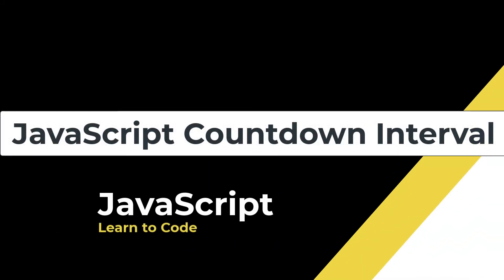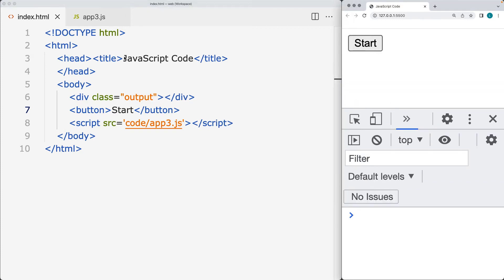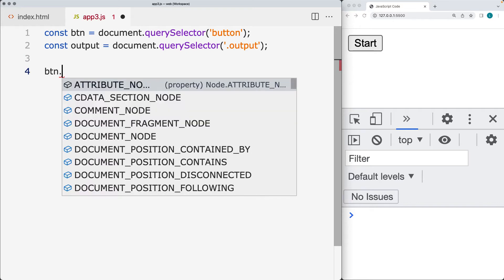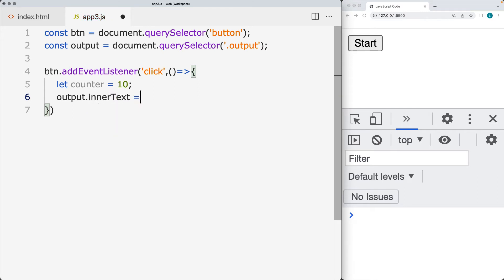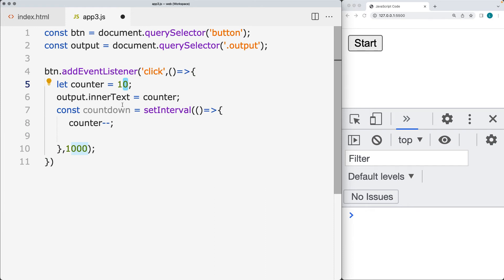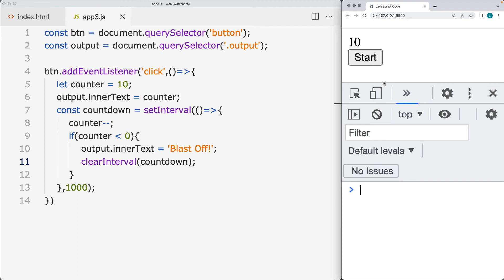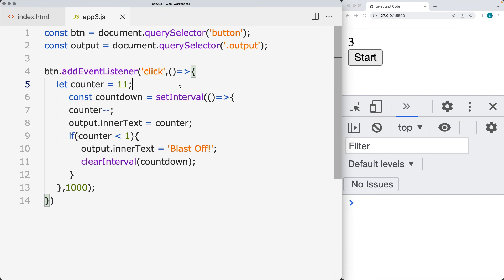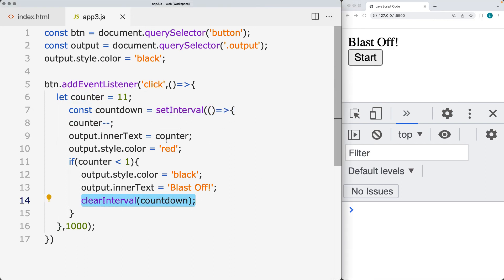How to Create a JavaScript Countdown using Interval Simple Code Example Learn more about JavaScript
JavaScript DOM How to Create Interactive Dynamic Web Pages
Learn how to make webpages Dynamic and Interactive using JavaScript to influence and manipulate page elements